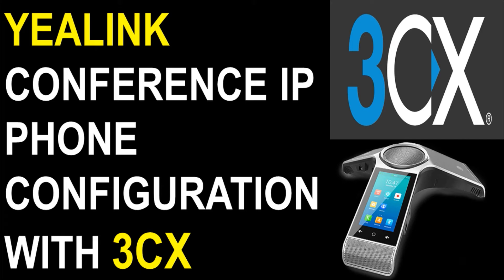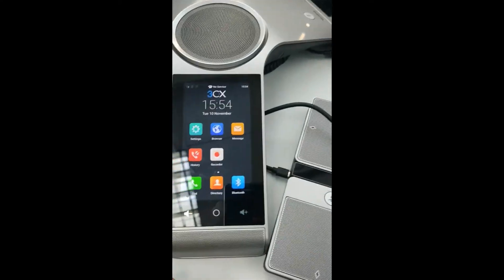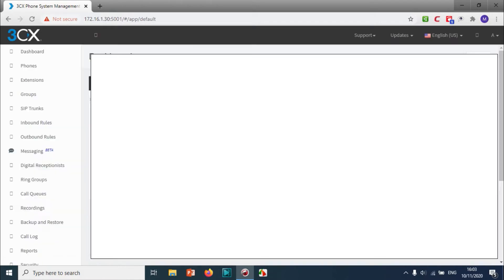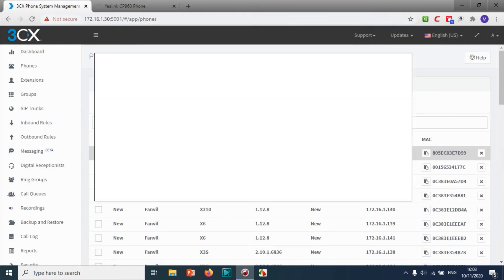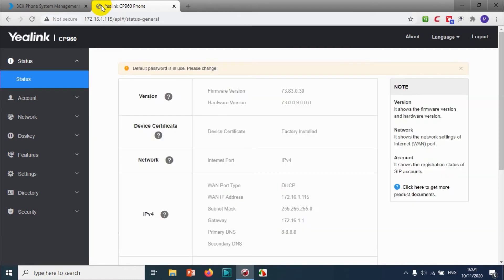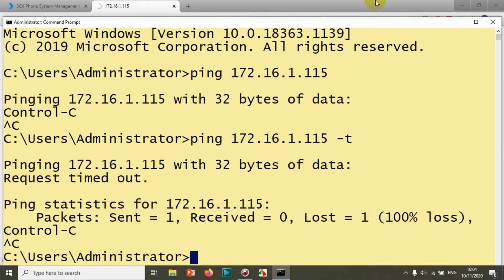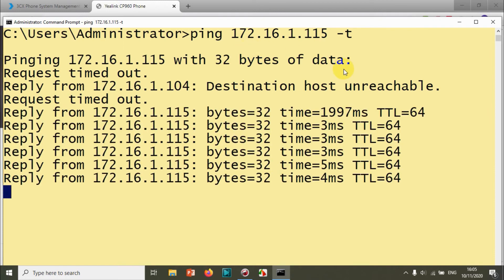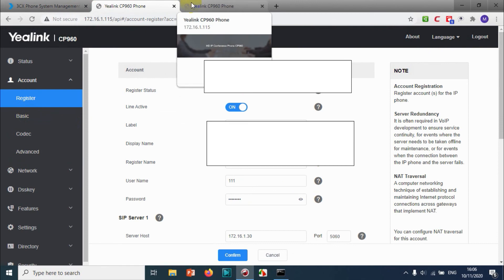How to Provision Yealink IP Phones with 3cx? | Configure Yealink Conference IP Phone in 3cx.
In this video, I am showing how to provision yealink ip phones with 3cx. Here I am explaining it with an example of Yealink CP960 Conference IP Phone.

We can automatically provision the ip phone if it is listing on the phones section of 3cx. We can also manually provision the ip phones using the server provisioning url given by 3cx.

You need to create an extension or choose an existing extension to provision the ip phones.

If you have the following queries this video will be helpful:
1. How to configure yealink ip phones with 3cx?
2. How to provision yealink ip phones with 3cx?
3. How to configure Yealink CP960 Conference IP Phone?
4. Provisioning yealink phones in 3cx?
5. How to auto provision ip phones in 3cx?
6. How to reset Yealink CP960 Conference IP Phone?
7. How to assign extensions to yealink ip phones?